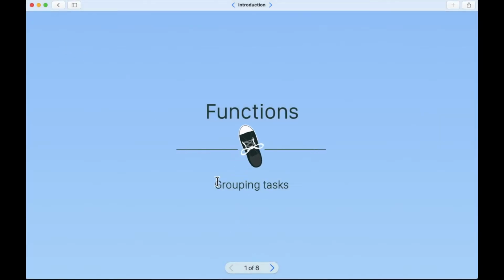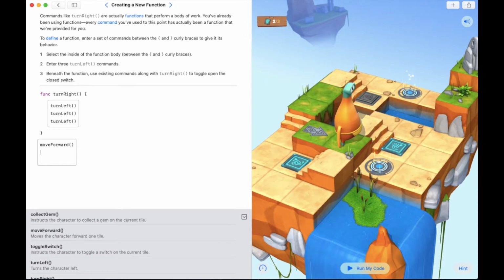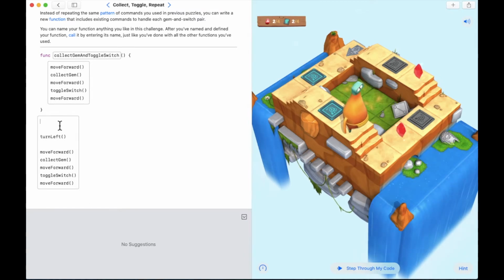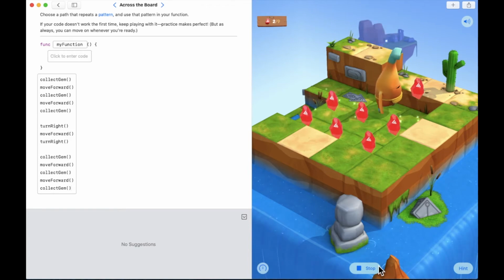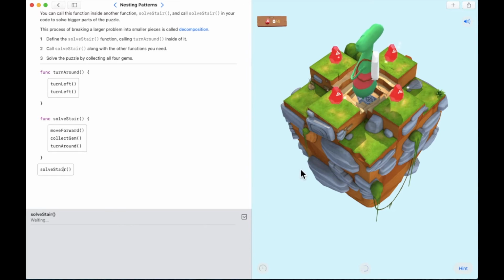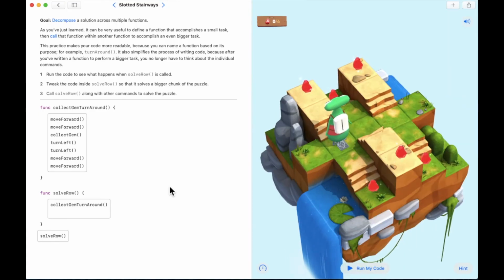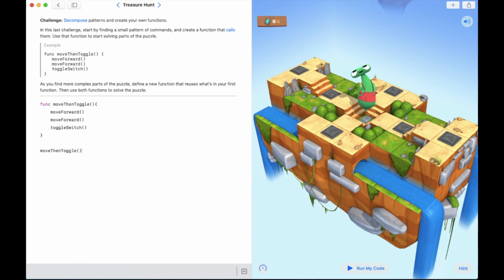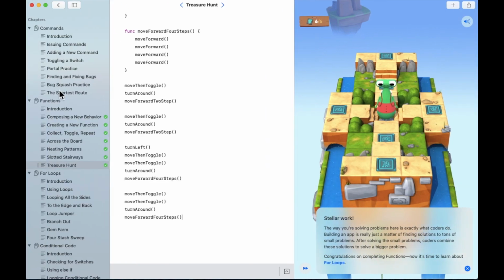Swift Playground Part 2: Functions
Learn how to code with Apple Playground.
0:00 - Introduction to functions
1:55 - Composing a new behaviour
3:50 - Creating a new function
8:50 - Collect, toggle, repeat
14:05 - Across the board
19:55 - Nesting patterns
28:13 - Slotted stairways
33:05 - Treasure hunt